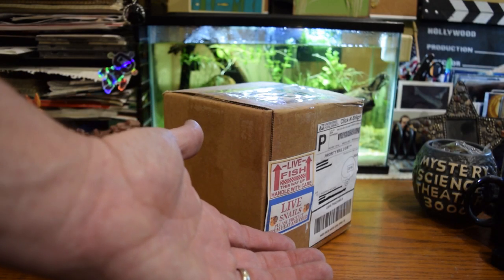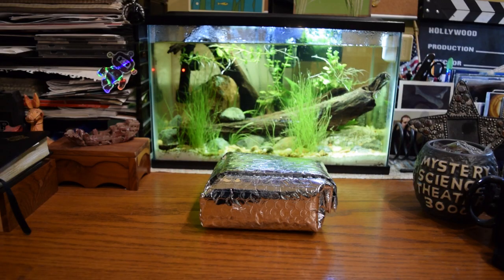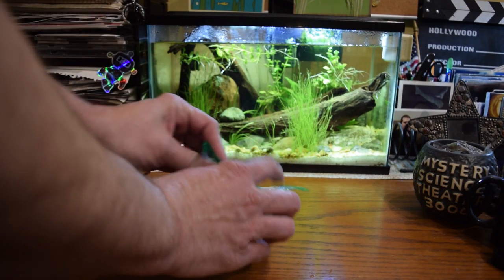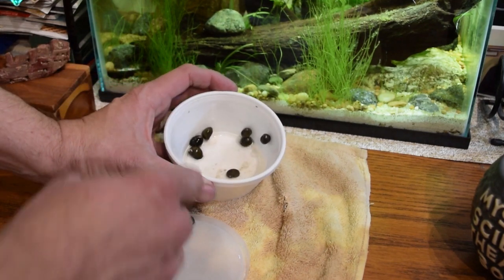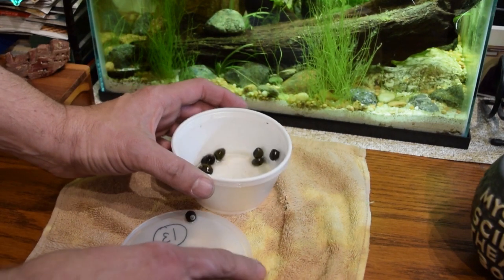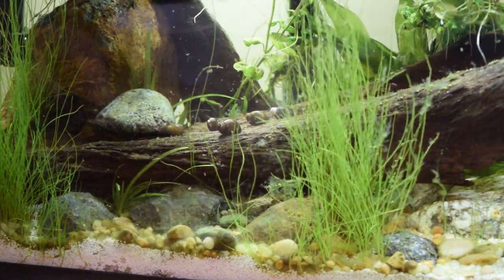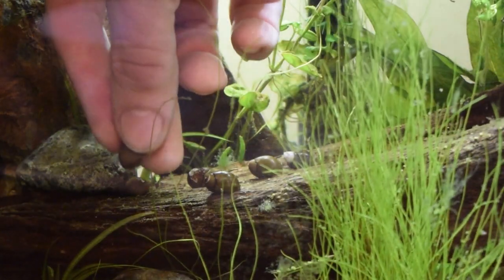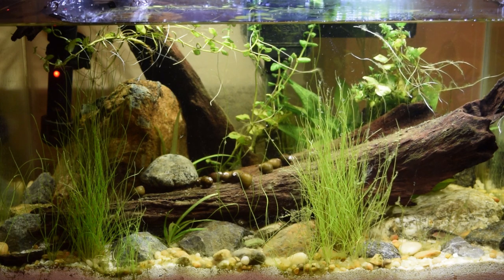Aquatasy - What's In The Box? - Episode 01- Acclimating Nerite Snails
We're starting a new series on Aquatasy called "What's In The Box?" That's right, it's another unboxing video...but with a twist. It's not equipment and it's not gear. And it's something I've never gotten in the mail before. This was sent to me by an Aquatasy viewer and it is destined for my 5.5 gallon tank that sits on my desk which I recently rescaped and themed to the country of Colombia. Who knows? You might learn something very cool. So join me as I reveal "What's In The Box" and how it fits in with my new Colombia-only aquarium.

Music licensed from AudioBlocks.

You can support and show your love for this channel by visiting the official Aquatasy store where you can get your very own Aquatasy "I SUFFER FROM M.T.S." (Multiple Tank Syndrome) T-shirt. Just follow this link...

A portion of the proceeds goes to help the Starlight Children's Foundation.